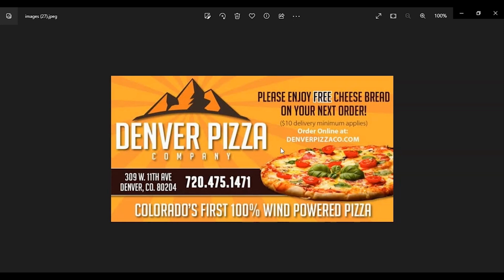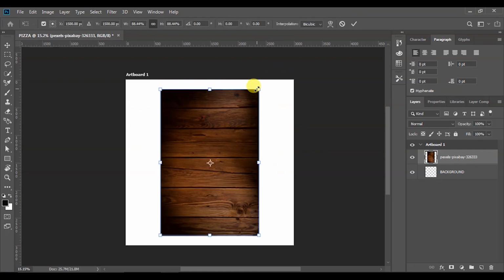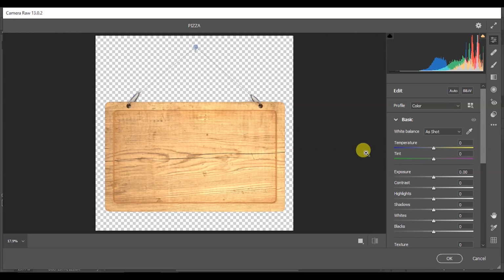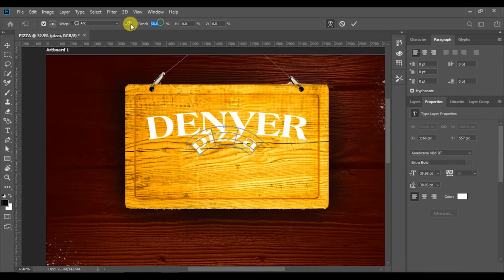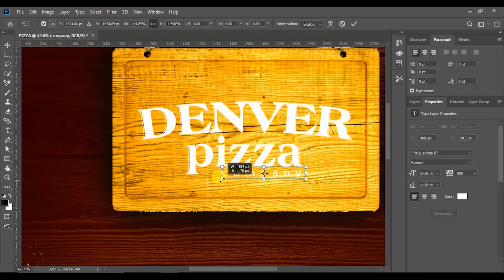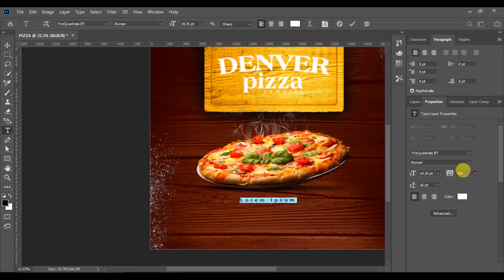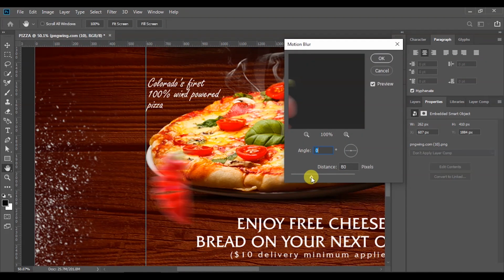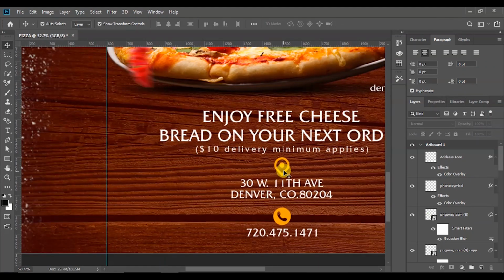Epic Bad flyer redesign | PHOTOSHOP Graphic Design Tutorial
Welcome to Amazing World Digitals: Epic Pizza flyer redesign tutorial for mouthwatering results!. in this tutorial. in this video, prepare to unleash your creativity as we dive into the world of graphic design and revamp a pizza flyer line never before. whether you're a design enthusiast, a small business owner, or just a pizza lover looking to make your flyers pop, this tutorial is for you!

Join me as we explore step-by step techniques, insider tips and expert tricks to transform a plain pizza flyer into a visually stunning masterpiece. we'll delve into color theory, typography, layout design and more, ensuring your flyer captures attention and leaves a lasting impression on anyone who sees it.

By the end of this tutorial, you will have a pizza flyer that's guaranteed to attract customers and make your business stand out from the competition.

So, grab your virtual apron and let's embark on this delicious design journey together.

Prepare for some serious inspiration and a whole lot of cheesy goodness. Let's get started!.